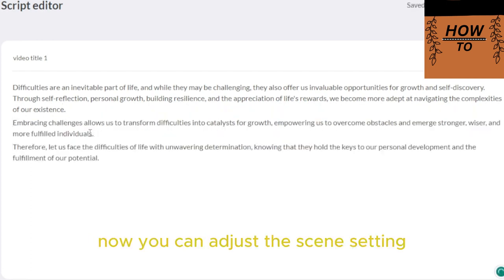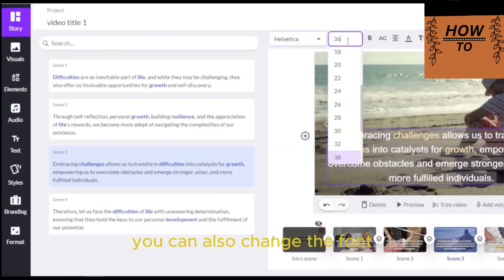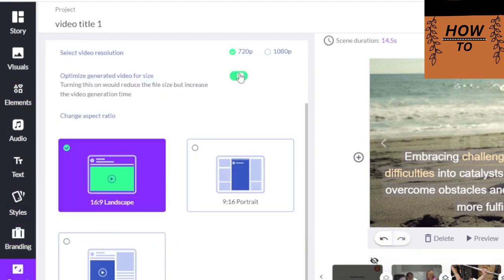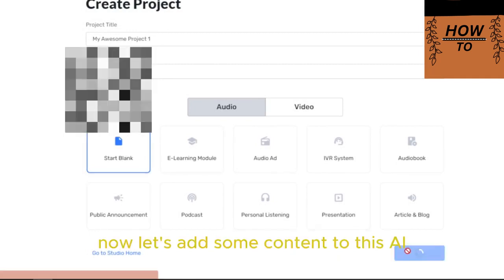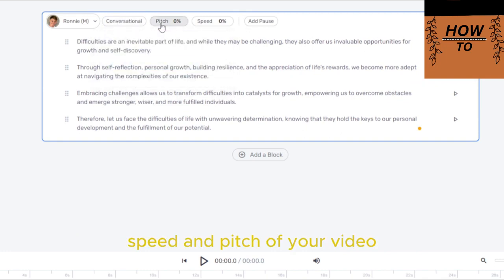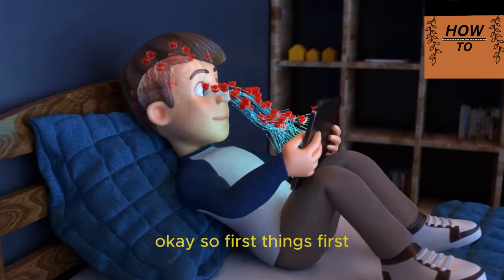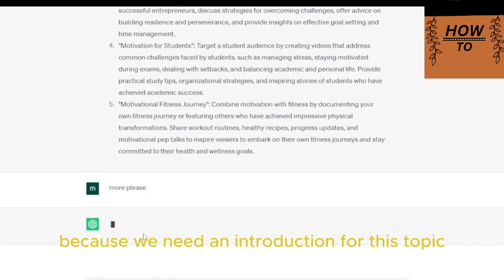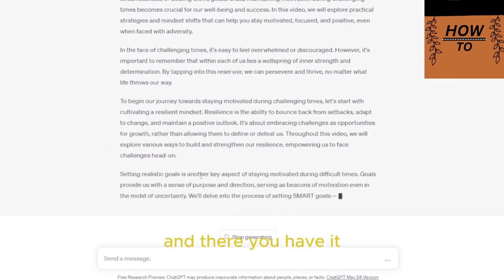How to use Pictoroy and Pictoroy